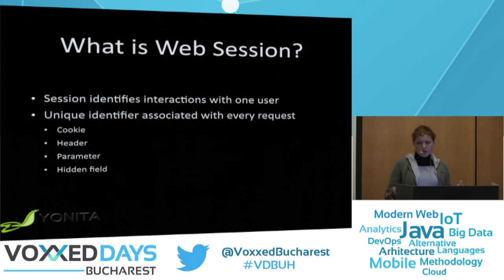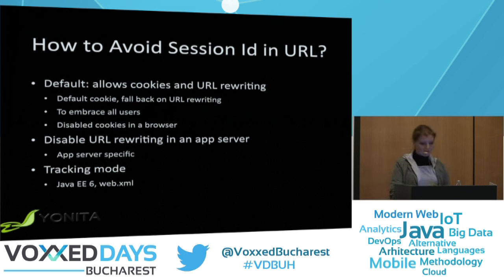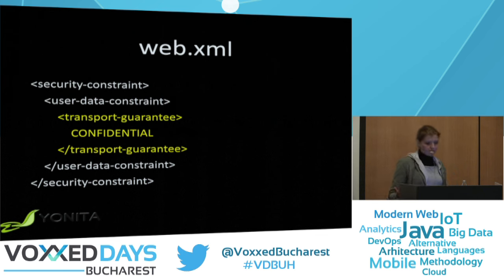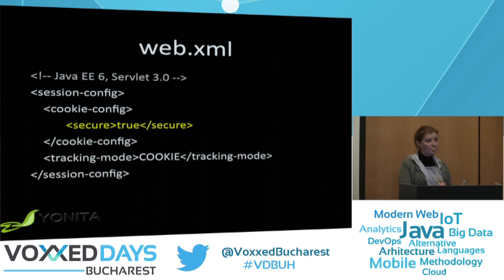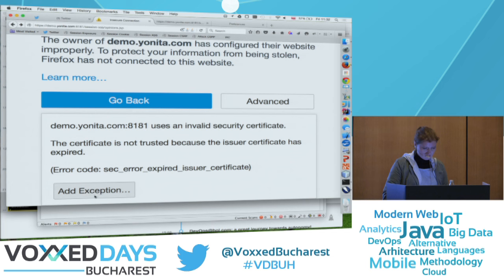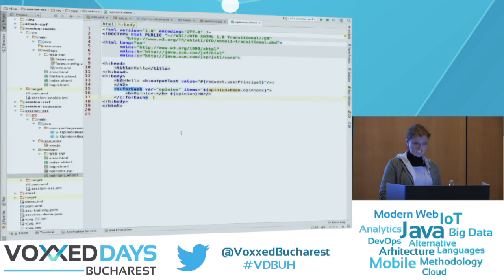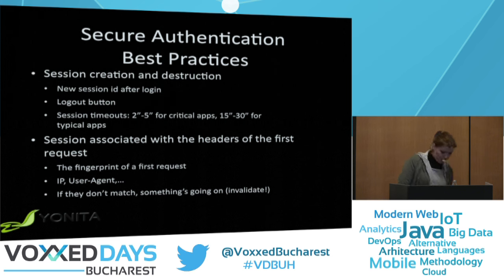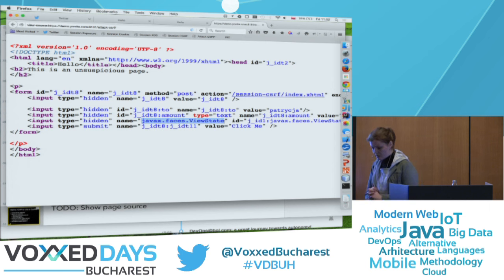Secure Authentication and Session Management in Java EE by Patrycja Wegrzynowicz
Broken authentication and session management is among the most prominent security vulnerabilities according to The Open Web Application Security Project Foundation (the OWASP Top 10). Many developers assume that it works out of the box in Java EE. Unfortunately that’s not the case. Even though Java EE provides support for secure authentication and session management, it’s still developers’ responsibility to use it correctly. In live demos, you’ll learn how to hijack a session by exploiting common security vulnerabilities on the client-side, on the server-side, and in transport. You’ll also find out about common mistakes and omissions related to authentication and session management along with the ways to protect your applications using Java EE mechanisms.